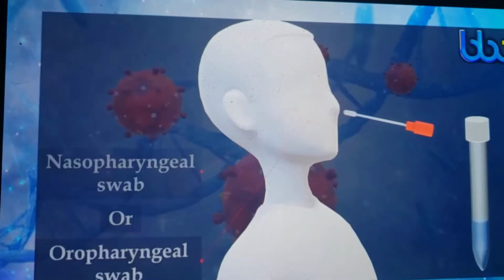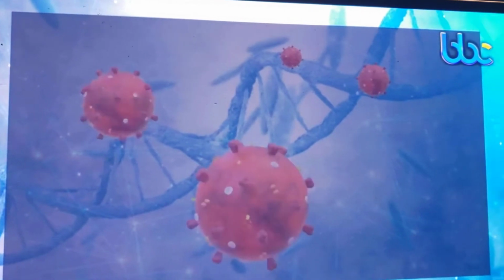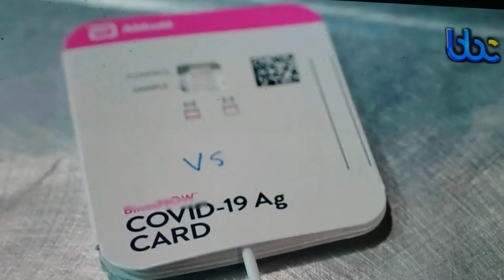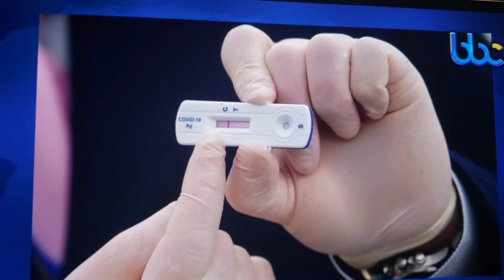Dr. Kyjuan Brown NMAC adjusts to USA & Bermuda Covid-19 travel regulations quickly with testing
A 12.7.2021 ZBM news interview with our Dr. Kyjuan Brown on NMACs new Covid-19 testing options to make holiday traveling easier.